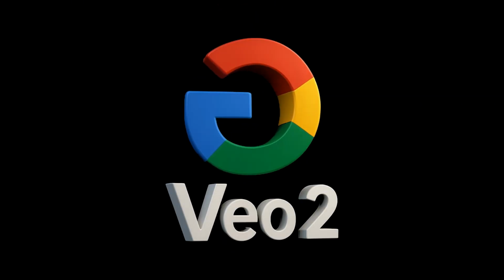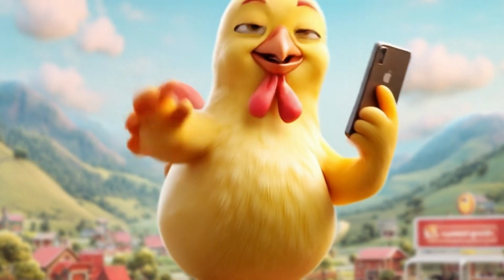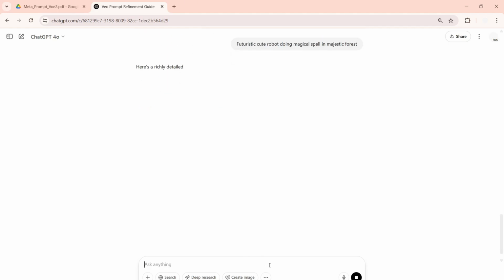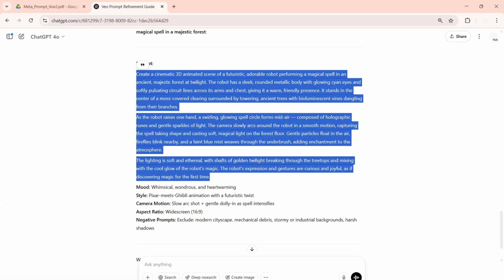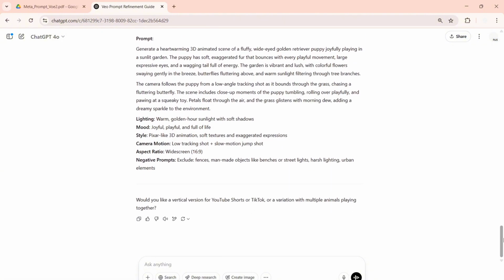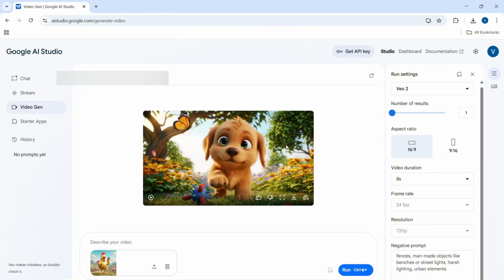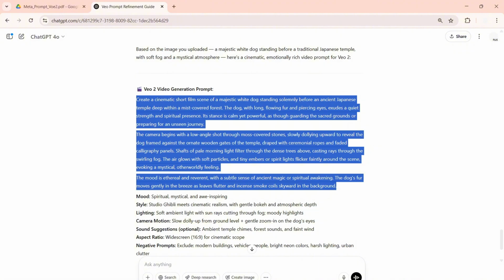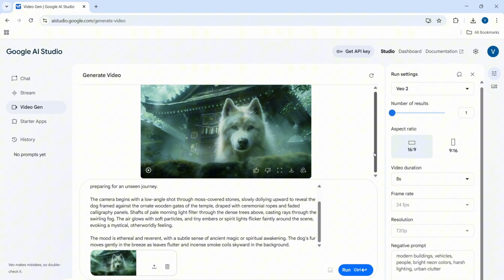𝟭𝟬𝟬% 𝗙𝗥𝗘𝗘 𝗜𝗺𝗮𝗴𝗲 𝗧𝗼 𝗩𝗶𝗱𝗲𝗼𝘀 𝗔𝗜 | Text 𝘁𝗼 𝘃𝗶𝗱𝗲𝗼 𝗮𝗶 𝗳𝗿𝗲𝗲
Welcome to @GENAILearniverse
This Free AI Tool Makes INSANE Videos in Seconds
🎬 What if you could turn a simple sentence — or even a photo — into a cinematic video… for FREE?

In this video, I’ll walk you through Google’s Veo 2, a powerful new AI tool that lets you generate stunning text-to-video and image-to-video clips — all with no editing or technical skills required.

From a robot doing magic to a cartoon chicken taking selfies, I’ll show you real examples and the exact prompts I used.

🔥 BONUS: I’m also giving you a Meta Prompt Guide that can generate high-quality, cinematic prompts from just a title or image.

Timestamps:
0:00 - 0:25 – Example of AI Videos generated
0:26 - 0:49 – What we will learn and bonus Meta Prompt Guide
0:50 – 2:03 – Introduction to Veo2 tool
2:04 – 3:06 – Master Prompt Guide and how to use
3:07 – 7:22 – Meta prompting for text to Video Prompt and video generation
7:23 – 11:33 – Meta prompting for Image to Video Prompt and video generation
11:34 – 12:27 – Limited but no complaints
12:28 – 12:33 – Please subscribe